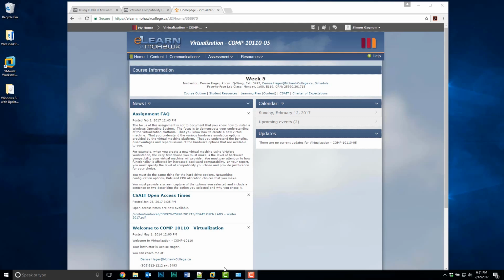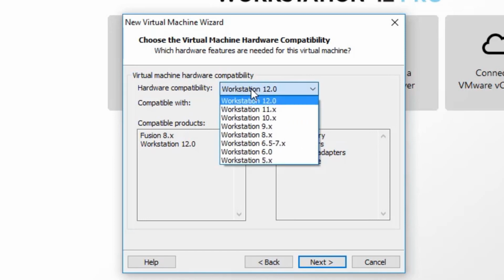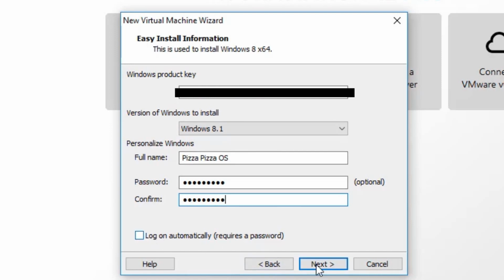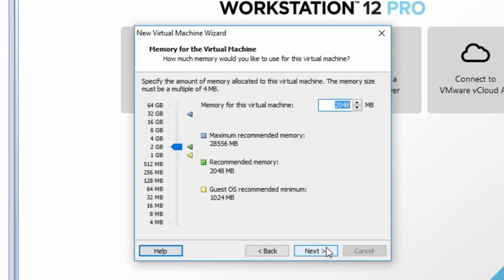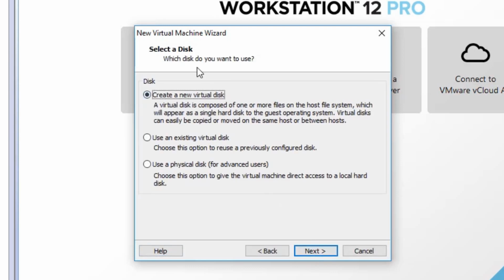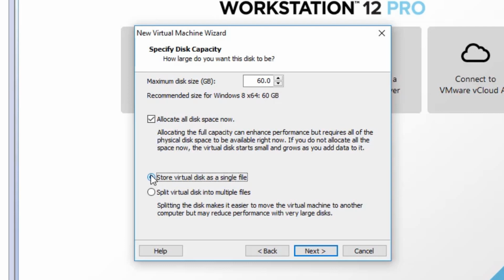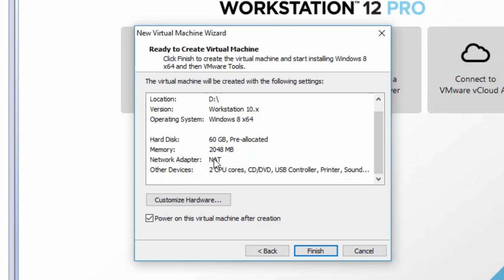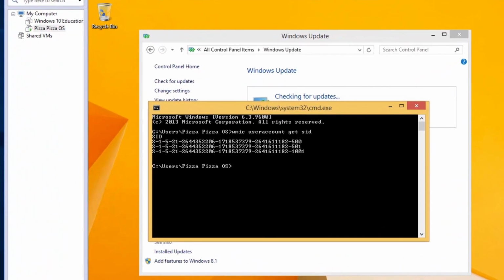Simon Gagnon Assignment 1 for Virtualization